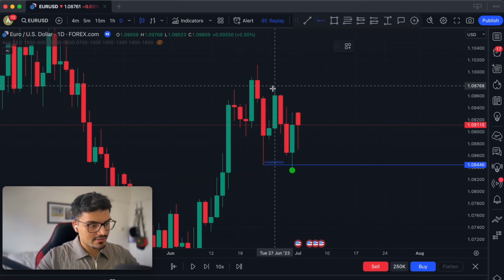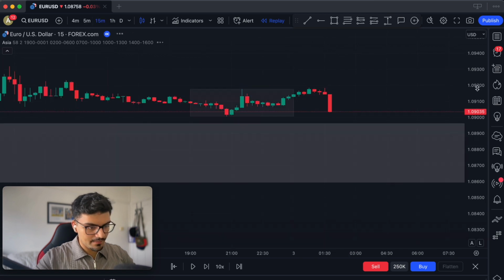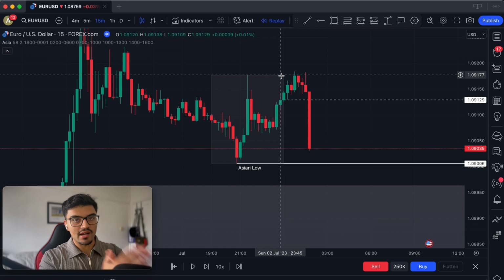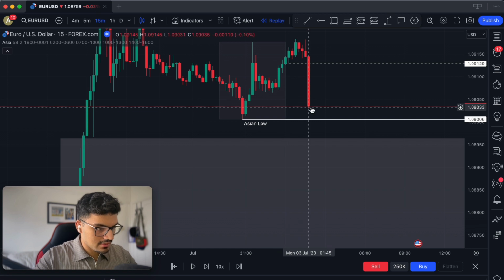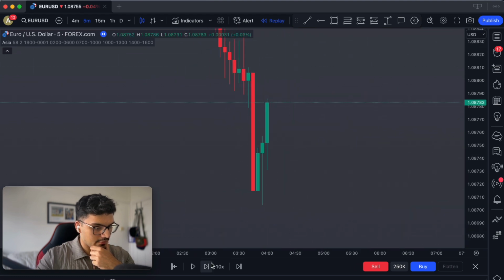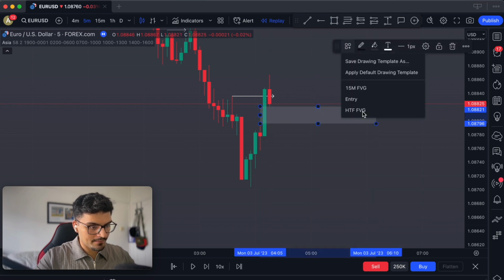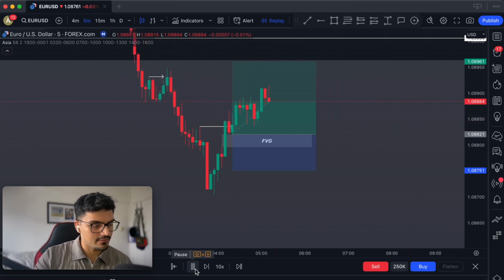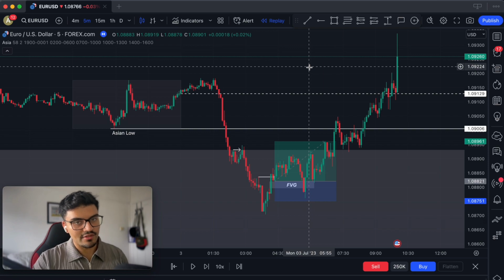ICT London Strategy That Got Me Funded | Power of 3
Watch me breakdown a trade using ICT concepts!